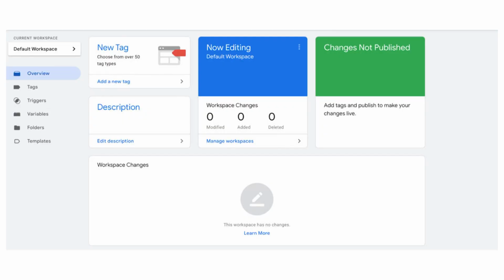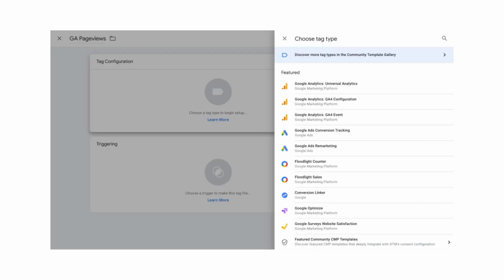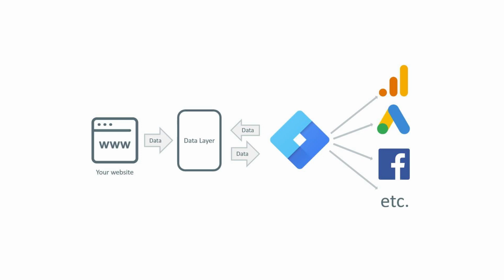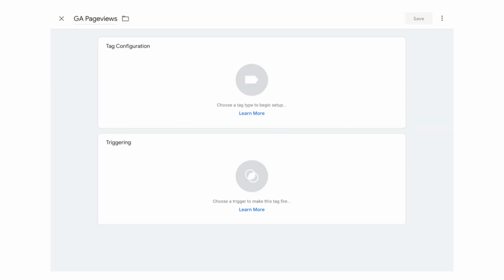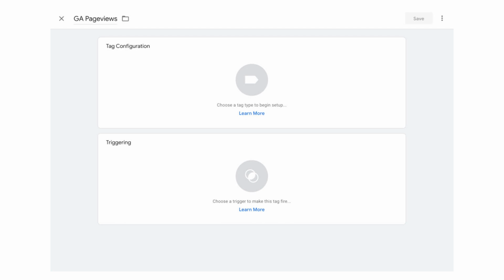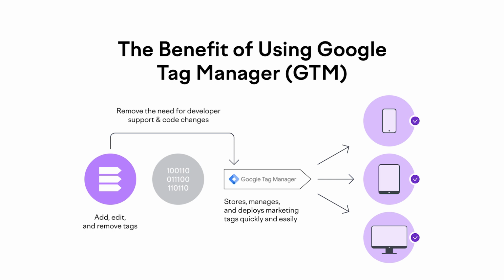What is Google Tag Manager: A Comprehensive Guide for Beginners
Welcome to our video on Google Tag Manager, a powerful tool for managing tracking codes on your website. In this video, we'll take you through what Google Tag Manager is, how it works, and its benefits.

Google Tag Manager is a free tool from Google that allows you to easily manage and deploy tracking codes on your website without needing a developer. Instead of manually adding code snippets to your site, you can add them to your Google Tag Manager account, which will take care of the rest.

Benefits of Google Tag Manager:
The benefits of using Google Tag Manager are numerous. Firstly, it saves time and resources by allowing non-technical users to add tracking codes without relying on developers. This means you can quickly deploy tags and track data, helping you make informed decisions about your website's performance. Secondly, Google Tag Manager helps to keep your website clean and organized by centralizing all your tracking codes in one place. And finally, Google Tag Manager offers advanced features such as custom triggers, tag sequencing, and more, making it a powerful tool for marketers and website owners.

If you're a beginner looking to boost your organic traffic, we're here to help. At W3ERA, we offer a range of SEO services to help you achieve your online goals. And if you're interested in implementing Google Tag Manager on your website, our team can help you get started. to learn more.

So that's our comprehensive guide to Google Tag Manager for beginners. We hope you found this video informative and helpful. If you have any questions or comments, please leave them in the comments section below.